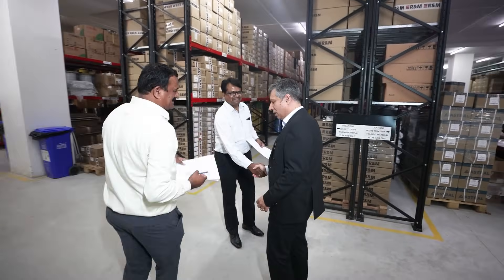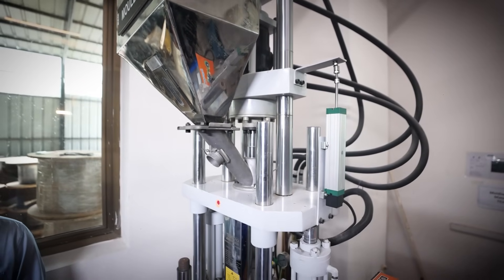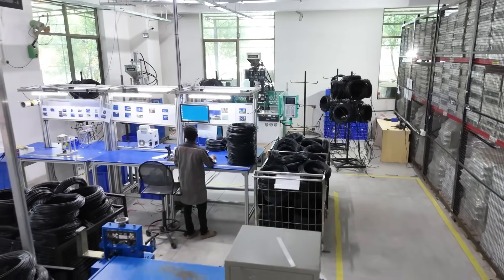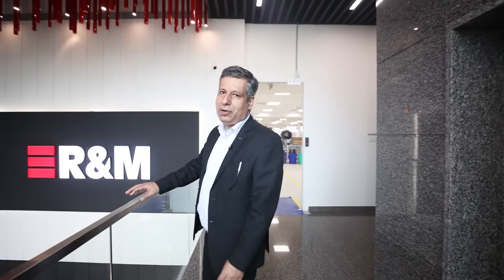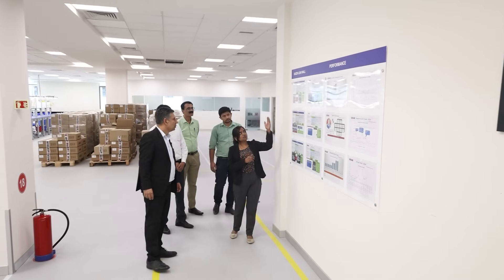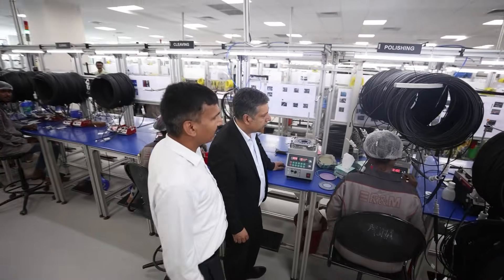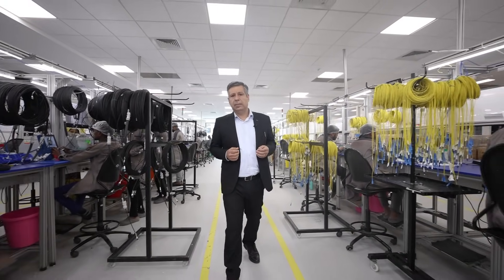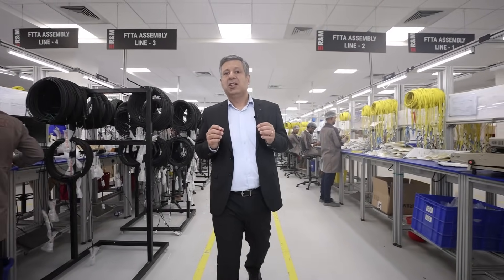Step Inside R&M India's New Production Hub and Showroom in Bangalore!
Join Gaurav Ahluwalia, Managing Director of R&M India, for an exclusive walkthrough of our state-of-the-art production facility in Bangalore. It is a landmark achievement in our commitment to innovation and local excellence.

This new facility is more than just a manufacturing site and a showroom of our product portfolio — it’s a bold step forward in our mission to shape the future of connectivity. From advanced production lines to eco-conscious infrastructure, every detail reflects our dedication to quality, efficiency, and the Indian market.

The new facility also contains a new showroom offering a hands-on experience of the technologies that are shaping the future of connectivity. From high-performance cabling systems to intelligent network solutions.

🔍 What you’ll discover:
- Latest manufacturing technologies
- A dynamic showroom showcasing R&M’s latest innovations and solutions
- Smart, sustainable infrastructure
- Our vision for empowering India’s digital future